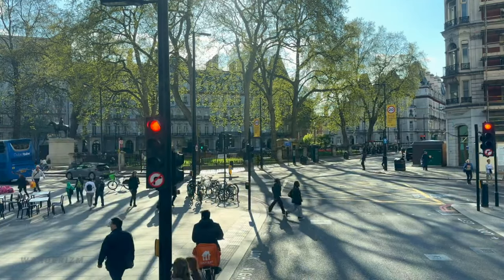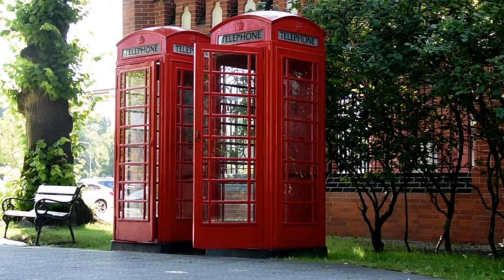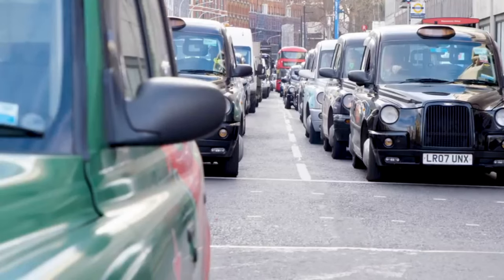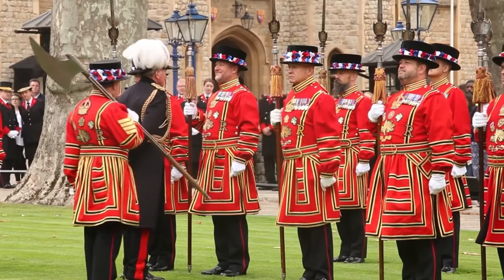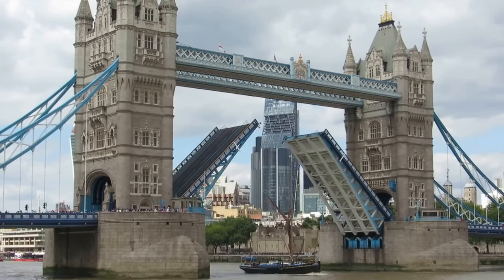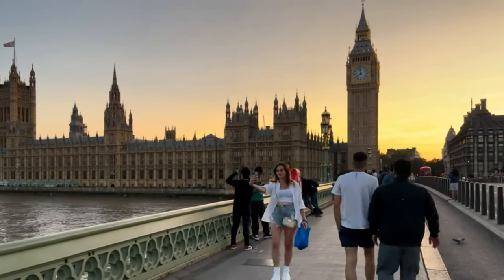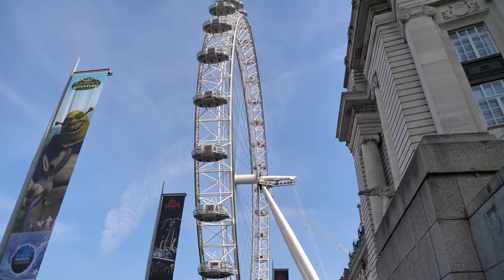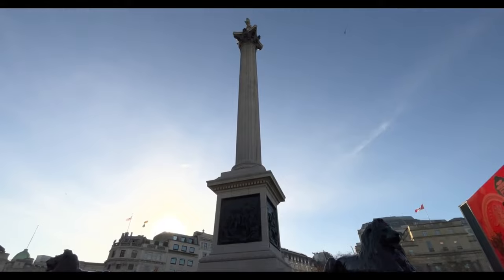London Sightseeing. A1- A2. London Landmarks and Icons | English Portal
Calling all young explorers!  Get ready for a virtual tour of London's most famous landmarks in this A1-A2 level English Portal video.  Learn basic English vocabulary related to sightseeing as we explore iconic sights like Big Ben, Buckingham Palace, and the London Eye.  Let's pack our virtual bags and discover the wonders of London!